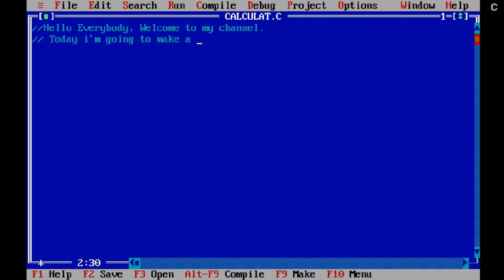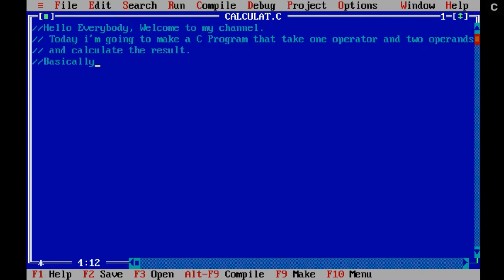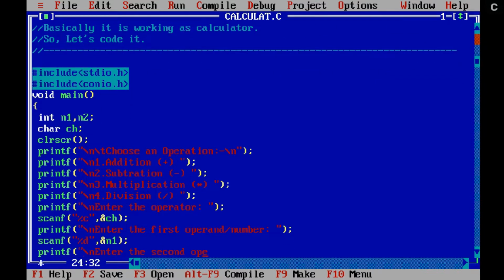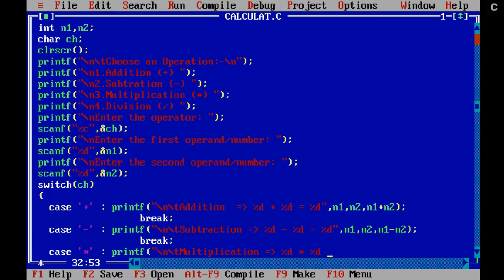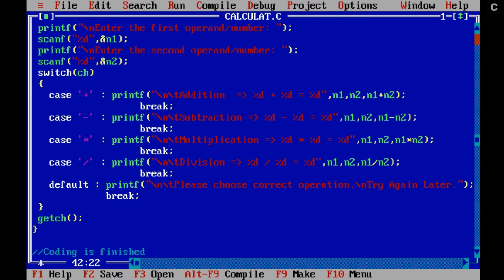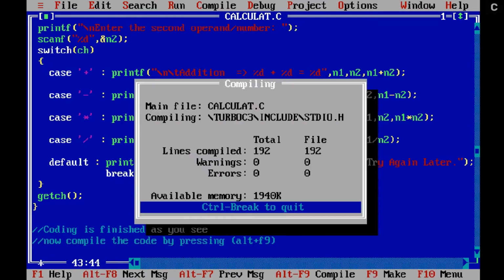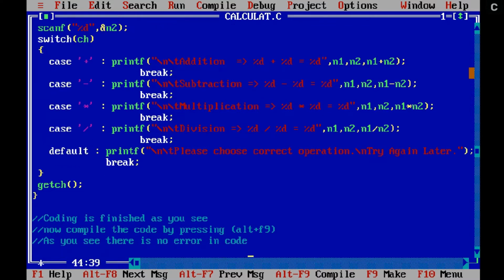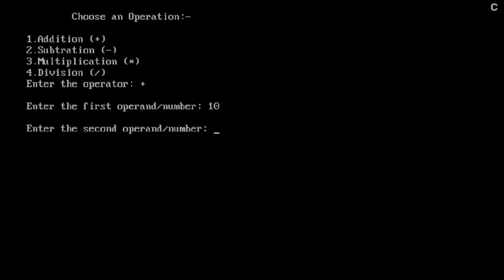How to make Calculator in C | turbo c++ | programming in c | ALL IN ONE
In this tutorial you'll learn how to code a calculator in C language

To run this code you should have IDE = Turbo c++  OR code blocks

KEEP CALM AND KEEP CODING